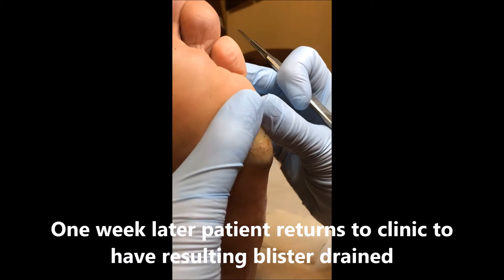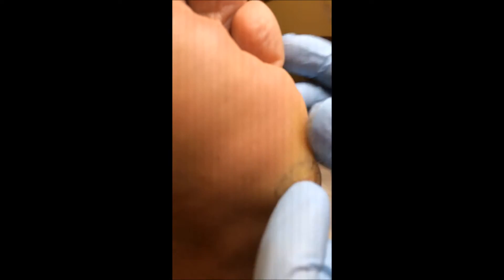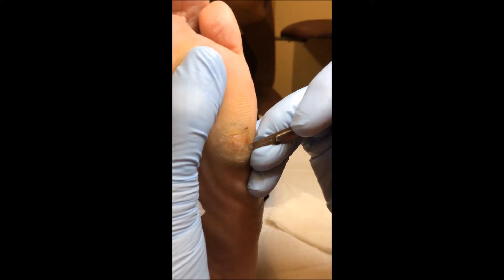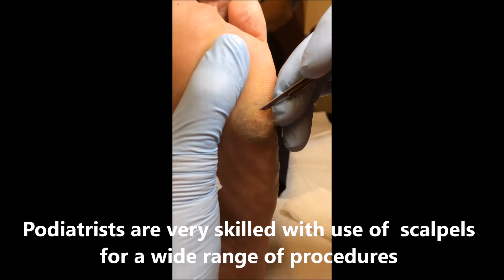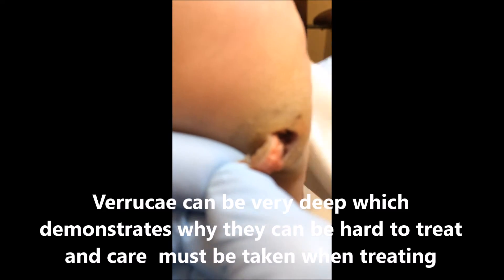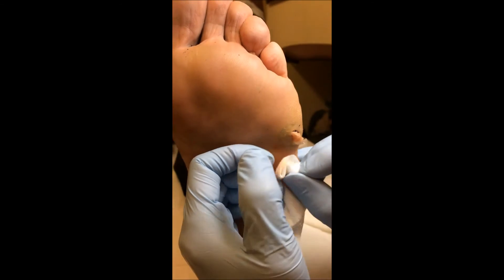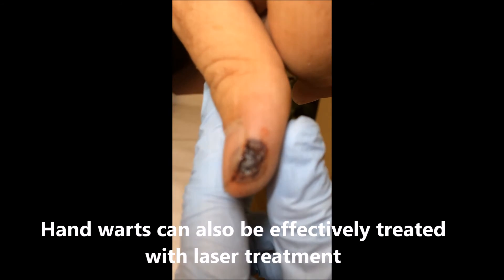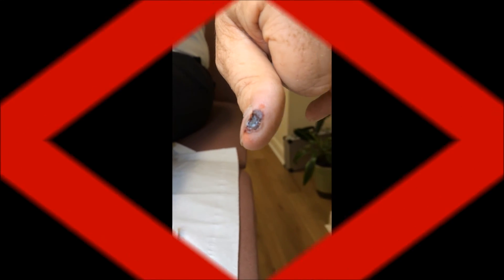Laser Nd:YAG Verruca Treatment -Still the 'Big Daddy' of Verruca Options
Compleet Feet offer complete treatment solutions for the most difficult of plantar viral verrucae to include the latest Swift microwave treatment, but the application of laser Nd:YAG 1064 nm is still without doubt the most effective 'one-off' treatment for recalcitrant  growths. Analgesia is usually required and dressings, but as you can see in this video verrucae can be very deep that other treatment solutions simply won't get to the base of infection and thus fail to solve the problem.